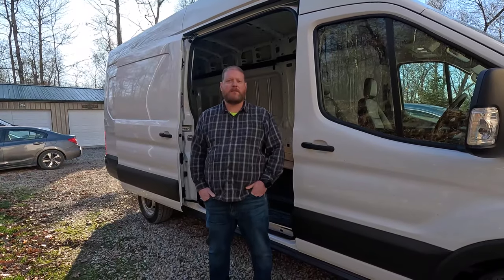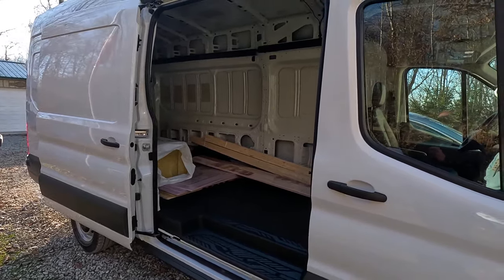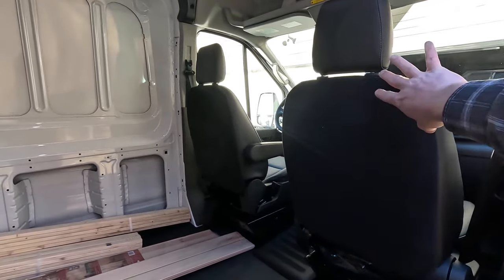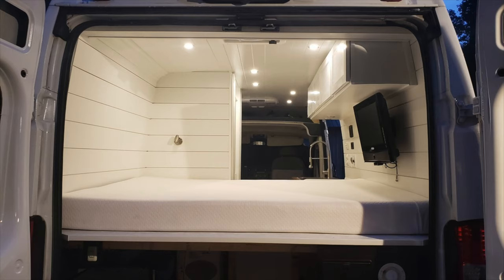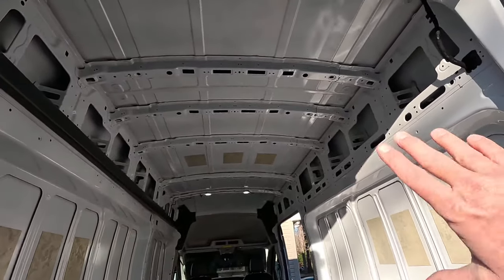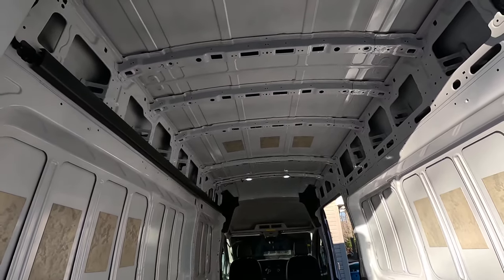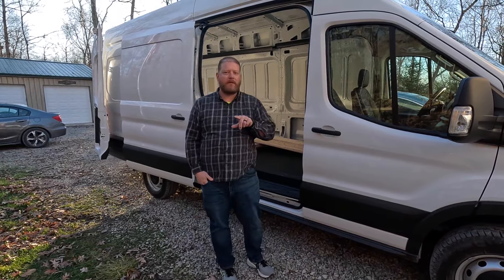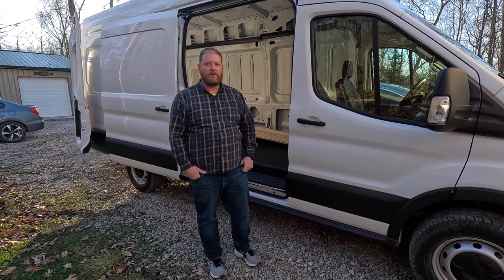Transit vs Promaster - Which Is Right For Your Van Conversion RV Build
In this video I am comparing the Ford Transit and the Ram Promaster. Our first build was in a Ram Promaster and our new build will be in a Ford Transit.  I'll cover the pros and cons for each platform and why we ultimately chose the Transit for our new build. I'll also discuss why we eliminated the Mercedes Sprinter immediately.